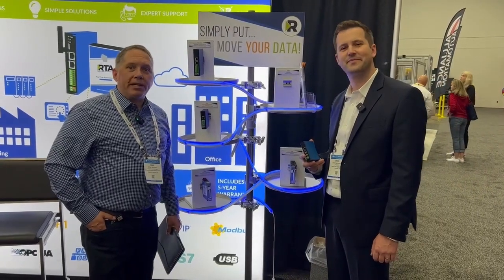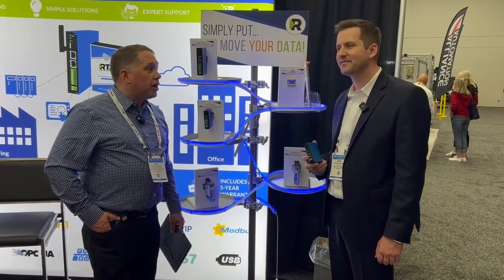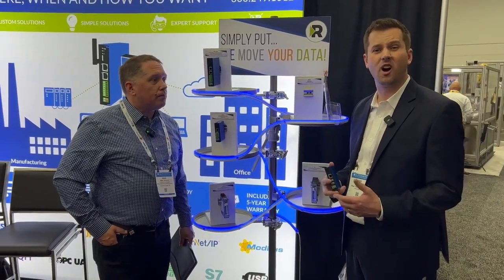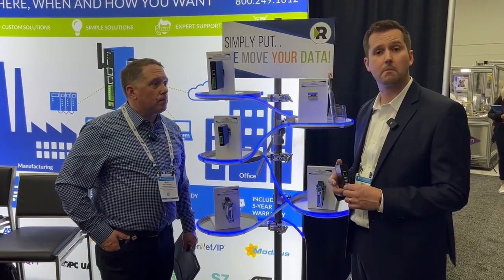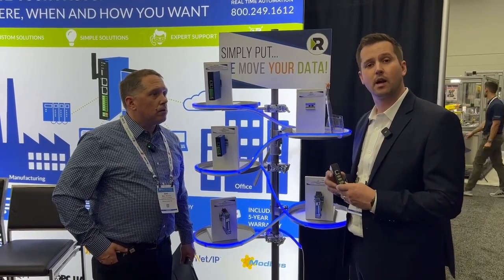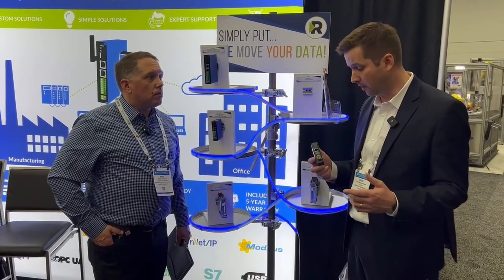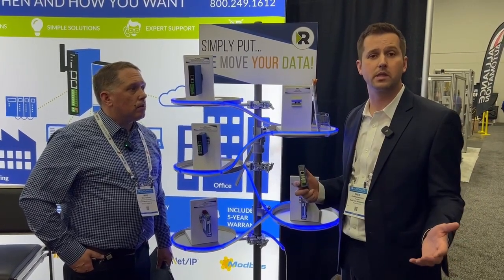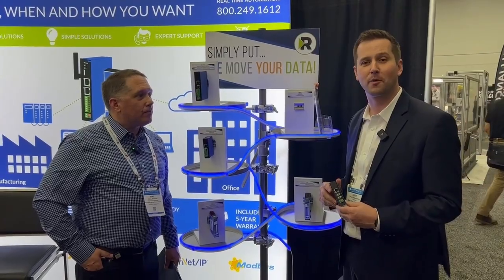Real Time Automation Gateways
McNaughton-McKay’s System Engineering Supervisor Mike Brennan talks with Drew Baryenbruch of @RealTimeAutomation at the 2023 Automate Show in Detroit, Michigan. Real Time Automation specializes in gateway devices designed to connect your PLC architecture and your networks.

Speak to a specialist at your local McNaughton-McKay branch to learn more or visit our